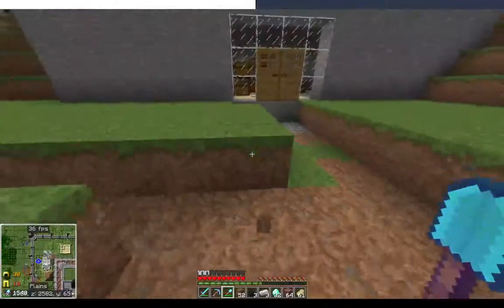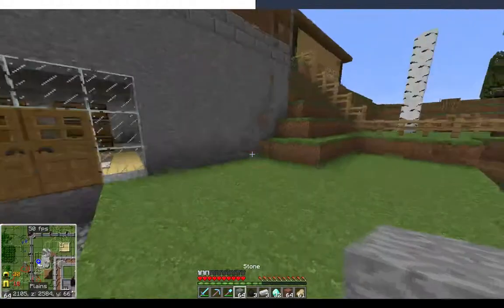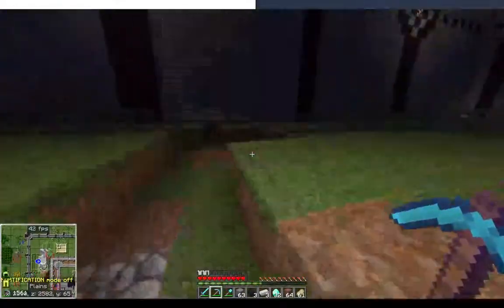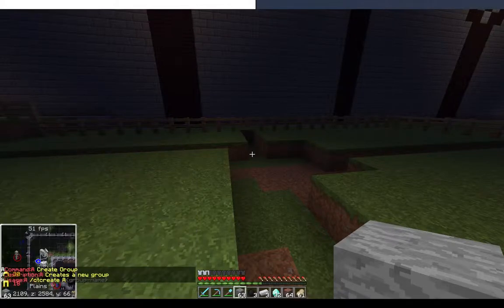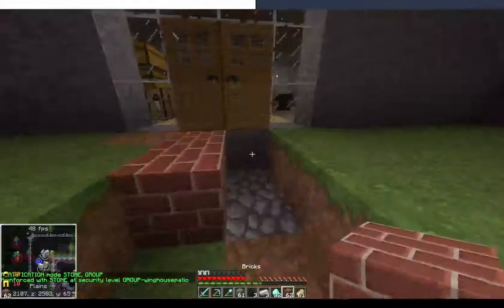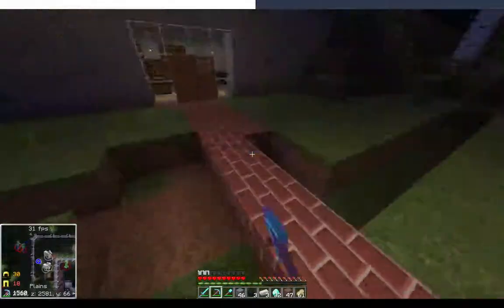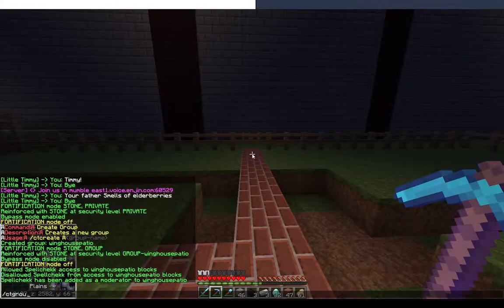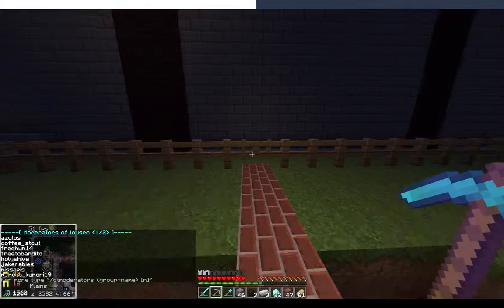Citadel Walkthrough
**Note** One mistake was made in the video, when allowing someone to your citadel group, it does not let them break the blocks, only access them(such as a chest or door).  Only Moderators of your group can break the blocks.

A walkthrough on one of the server's most complicated plugins, Citadel!  It's the cornerstone of our grief protection, so learn to use it well! Build Everything reinforced!